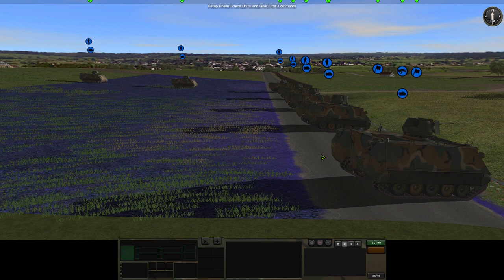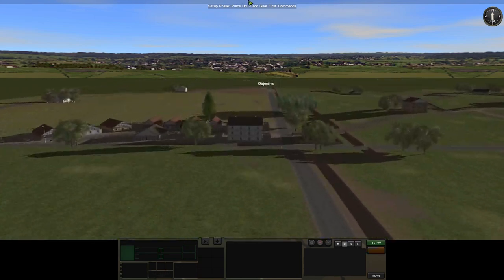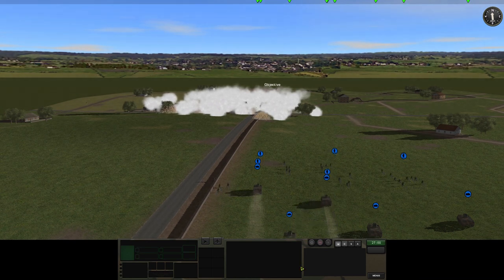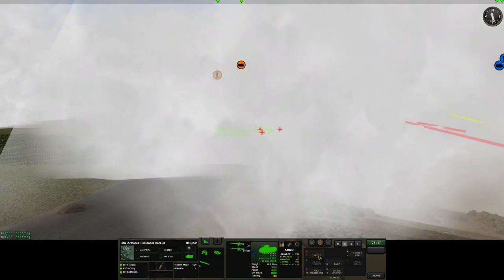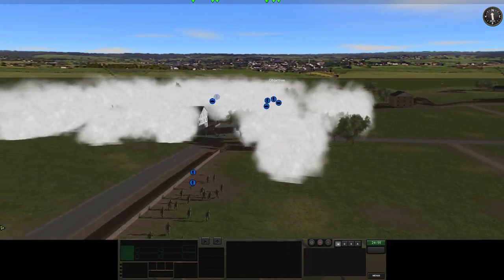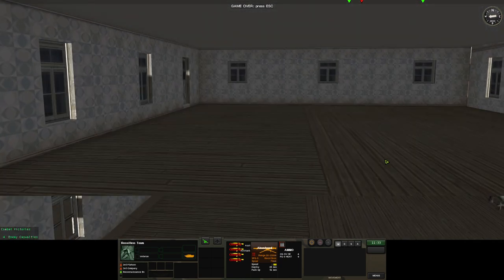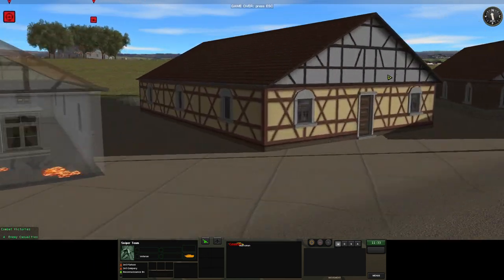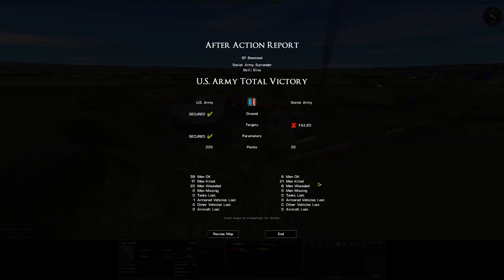CMCW Bonnland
Lay down a smoke barrage and assault the town - damn the torpedoes, full steam ahead! And, we win Wombat Thunder style!

This scenario is SF Bonnland from the I very much enjoyed the scenario, give it a go!